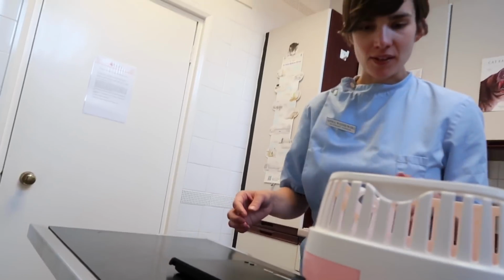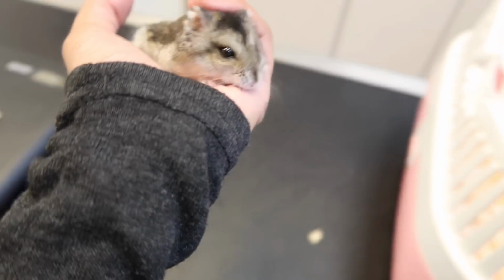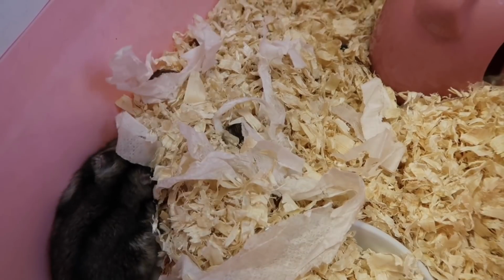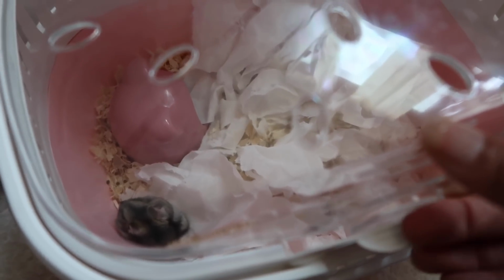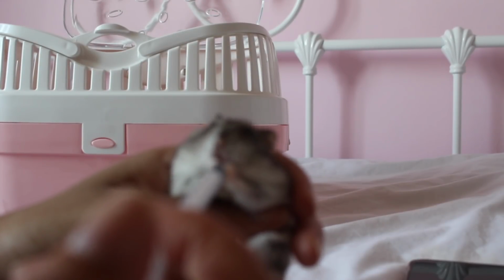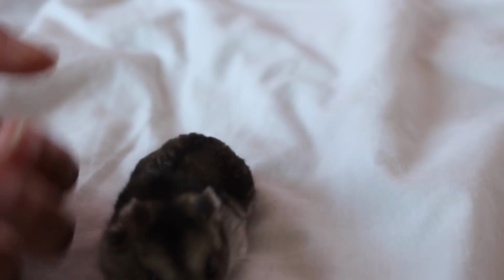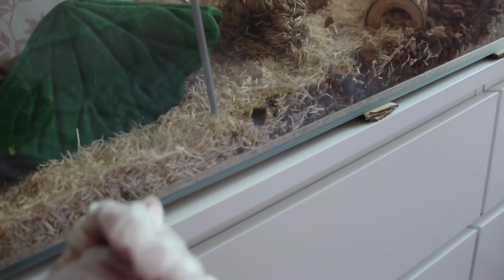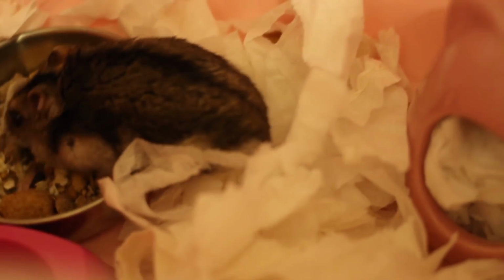TAKING MY HAMSTER TO VETS | PART 1 | 2018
So on Tuesday I noticed a lump had appeared on cashmeres face and on Wednesday it seemed to have increased in size so I called up the vets and took her in the same day. The vet gave me some antibiotics to treat the infection over the next 7 days. Cashmere has been taking the medication well however on Thursday the abscess started to leak i managed to get some of the puss out it was just oozing out bit by bit so the lump has gone down massively. I kept her in her carrier over night so the area could scab over and when I got back in from college she seems well enough to go back into her cage again . She has been doing really well day by day she's making progress she was 36g on Thursday morning and now she's 40g so each day she's putting on more weight which is good because she's been eating well. She's been really active compared to the past few days and has gone back to digging which she loves. I have a vet appointment on Wednesday so hopefully by then she's better and won't need to be sedated because that's the next option if the antibiotics don't work.

What sticks do I have ?  - Calm , Breath & sleep

                       xx Malica xx